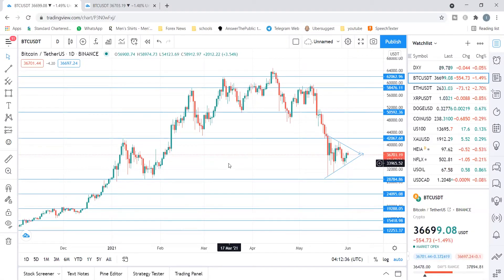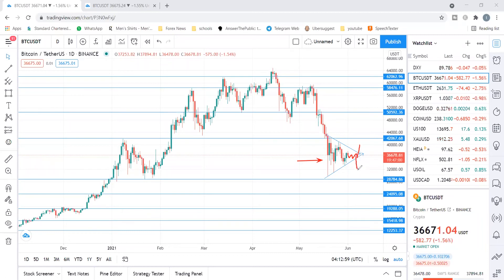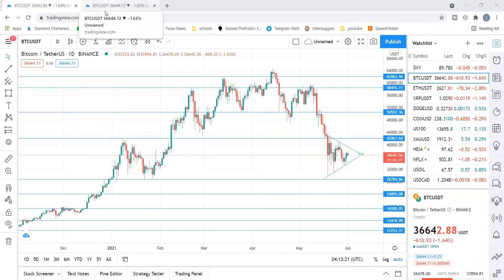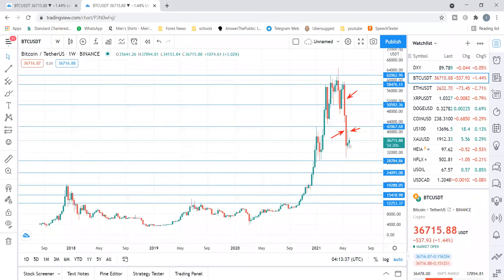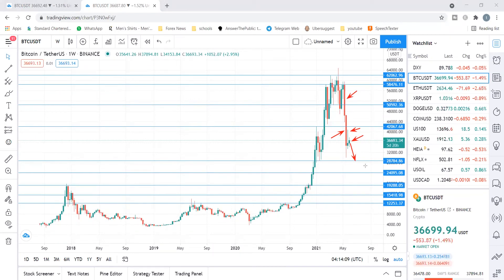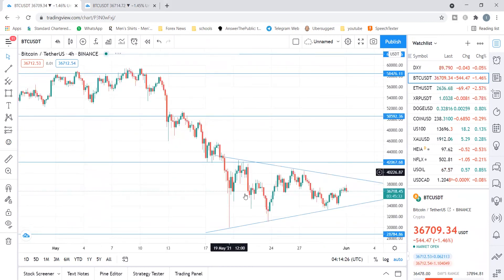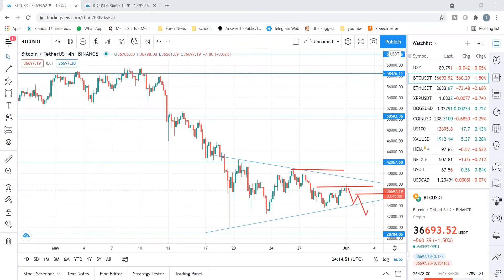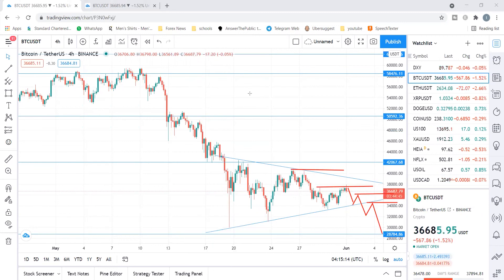Getting closer to a breakout on the Bitcoin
Now waiting for the breakout on the btc crypto.
To break to the upside or downside should be the question.

(Reachout for FREE training on How to read the Forex Market like an Open Book)